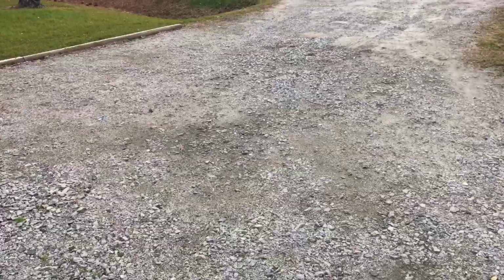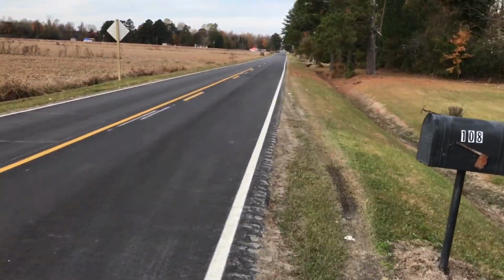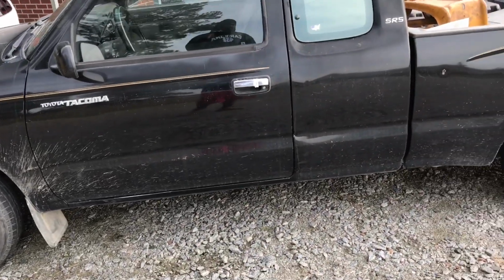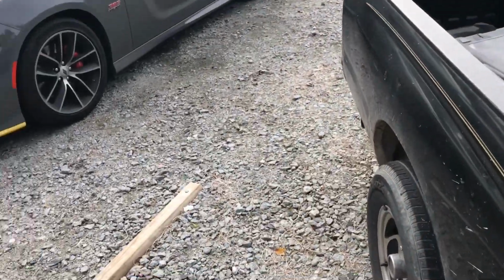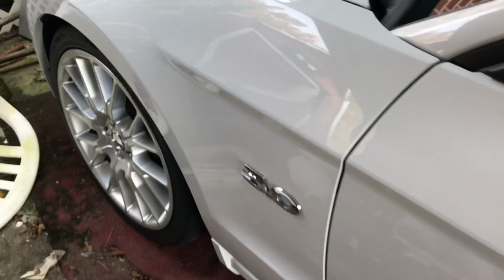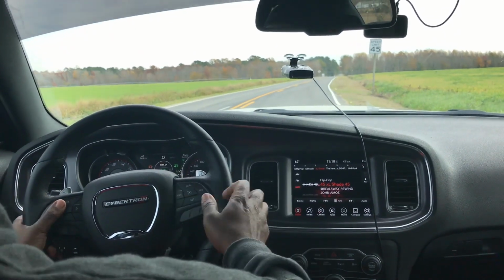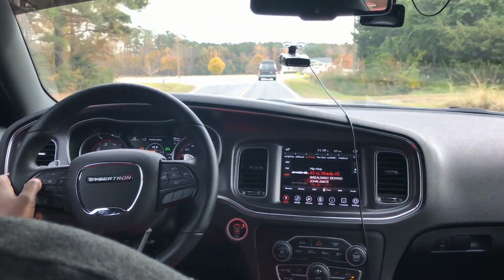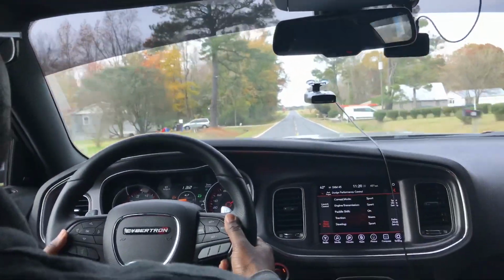0-60 runs in 2017 Dodge Charger Scat Pack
0-60 starts at 9:12 mark

0-60 best time 4.7

1/8 mile 8.3

1/4 mile 12.8